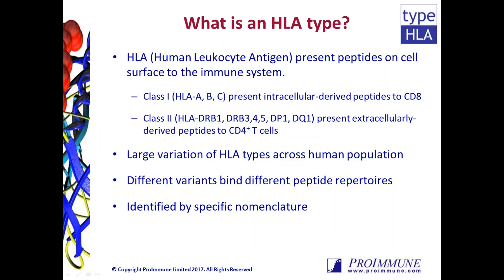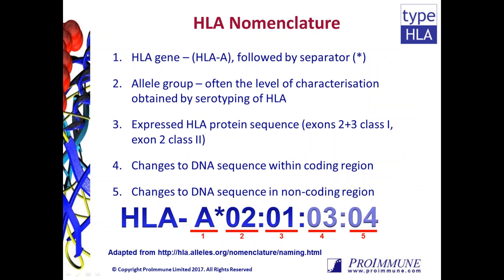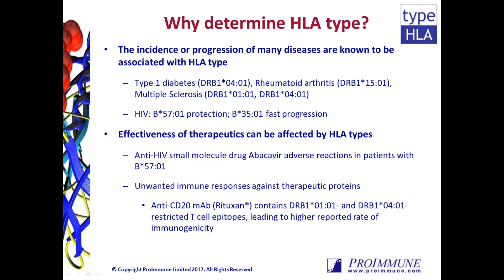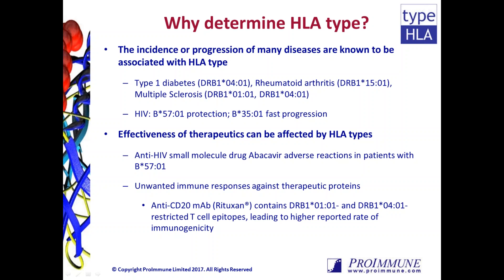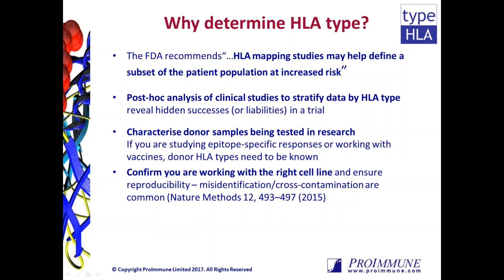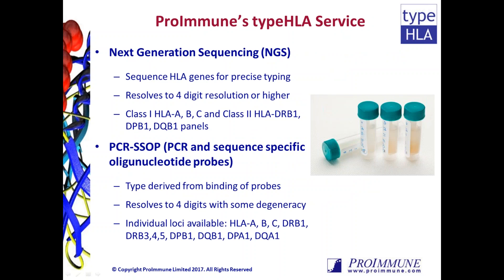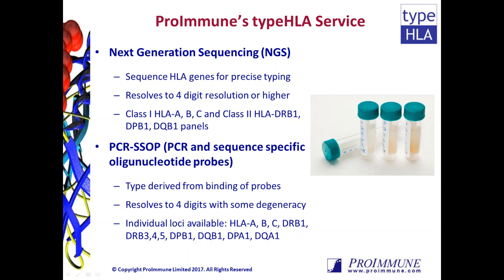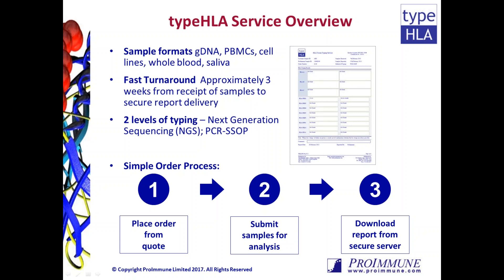HLA Tissue Typing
Dr Andrew Waller explains the importance of understanding the HLA types of your study cohort, and how ProImmune can help you.